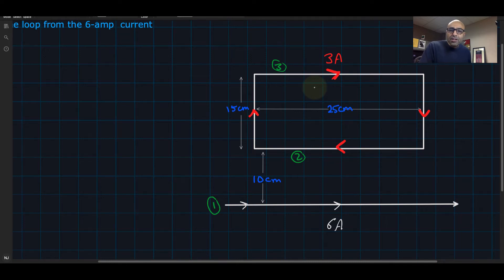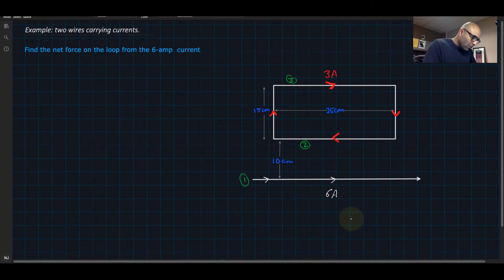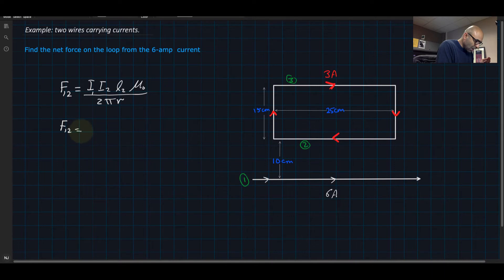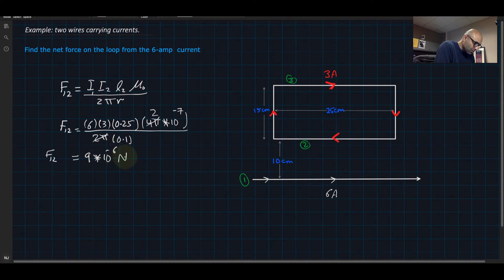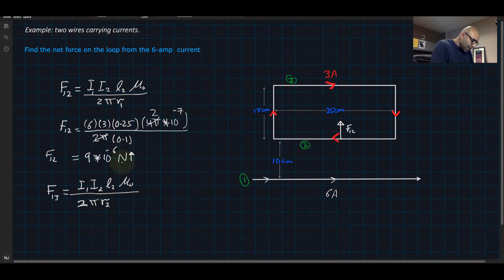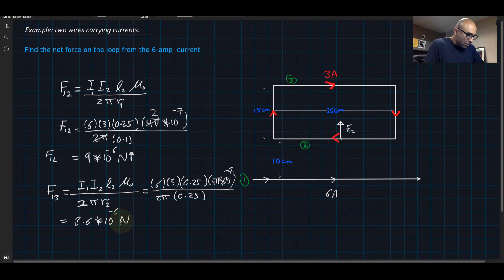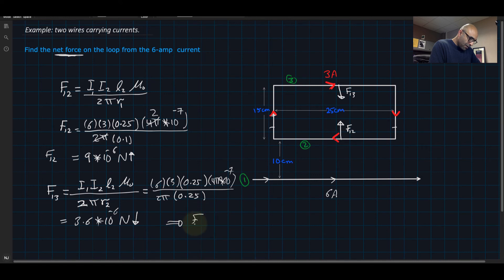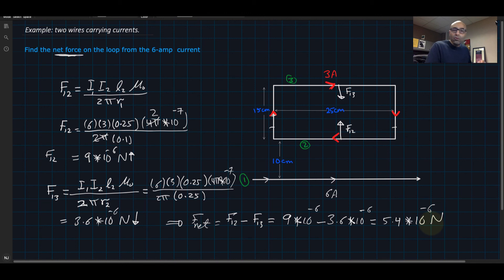How to find the net force on a rectangle loop carrying current due to a long wire with a current.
In this detailed example, the solution to find the net force on a rectangular loop that is carrying a certain current next to a long straight wire with a current is presented.